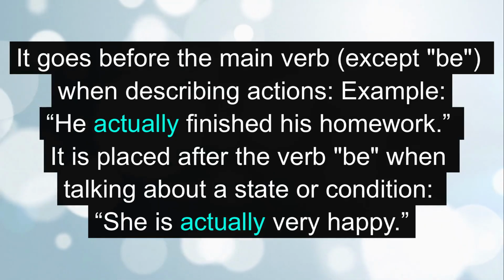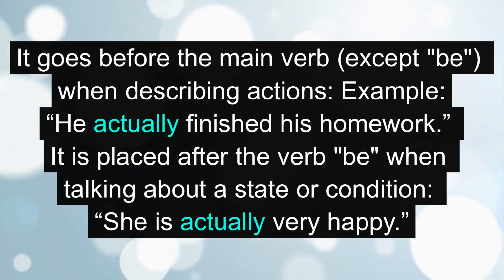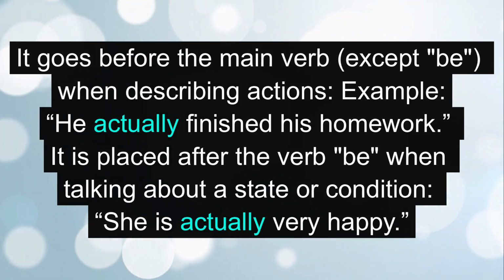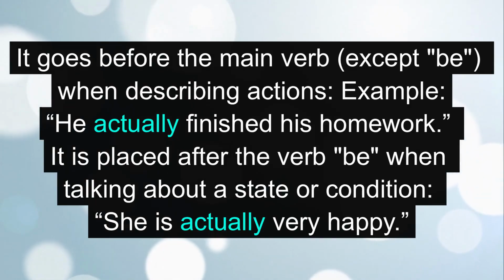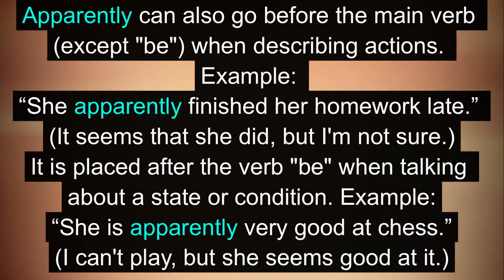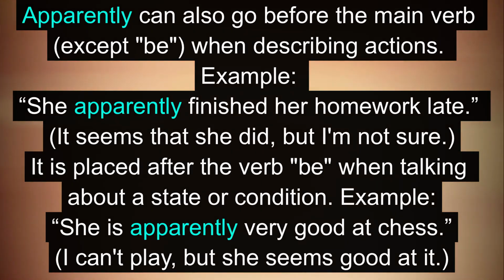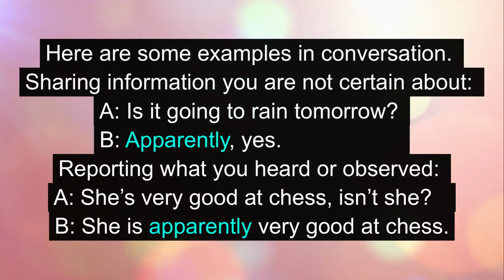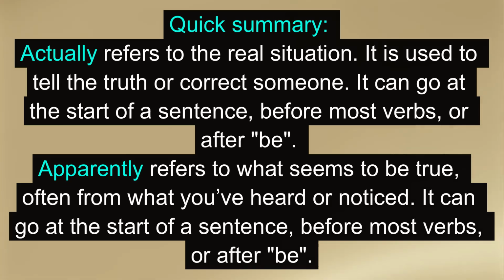Reality & Appearance: "Actually" vs. "Apparently" (Unit 12AAA, Level B1)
Title:
Learn the Difference Between Actually and Apparently | ESL English Lesson

Description:
Improve your English with this clear ESL lesson on how to use actually and apparently. Learn the difference between these two common adverbs and see how to use them correctly in everyday conversations. Perfect for A2–B1 learners, this video teaches placement in sentences, correcting misunderstandings, reporting indirect information, and expressing uncertainty. Practice with contextualized A: B: dialogues designed to make these tricky words easy to understand and use.

Whether you’re preparing for TOEFL, IELTS, or just want to sound more natural in English, this lesson is for you!

Target Niche: ESL / English Language Learning
Target Market: Beginner–Intermediate English learners (A2–B1), ESL students, TOEFL and IELTS test takers